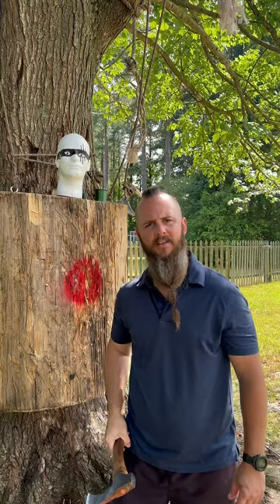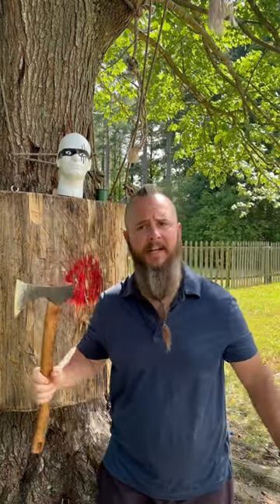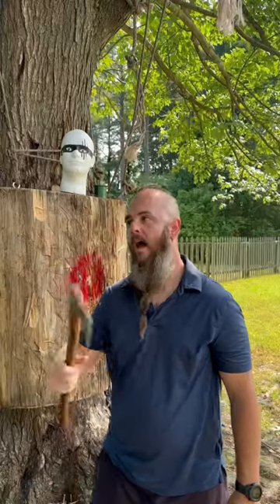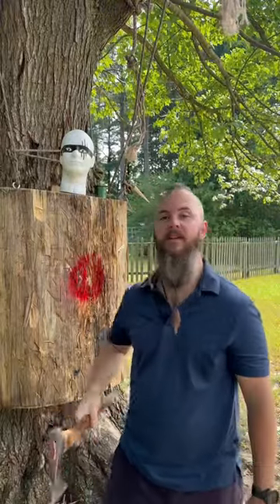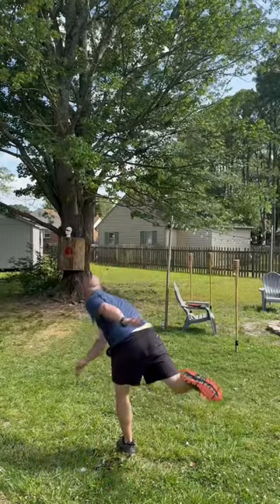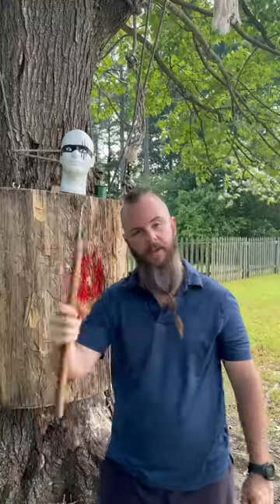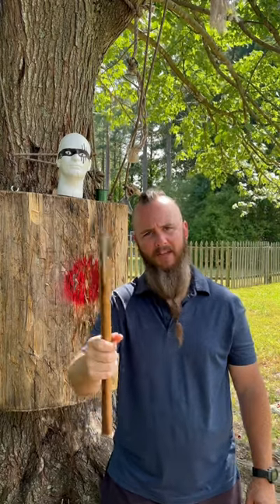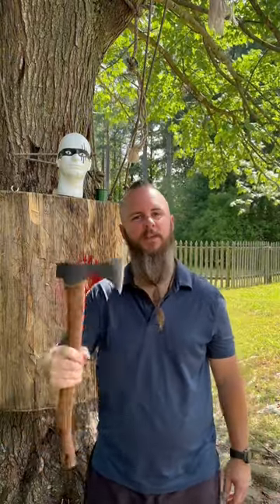Practice,Practice & Practice for accuracy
How do I get accurate when I start throwing axes? That’s a common question I see and hear. Practice. You have to practice to become accurate. Try staying with an axe that has the same weight and handle length to start. That will allow you to create consistency which will build accuracy. Stay with it and remember anyone can throw axes!